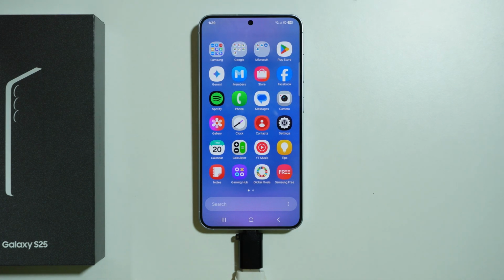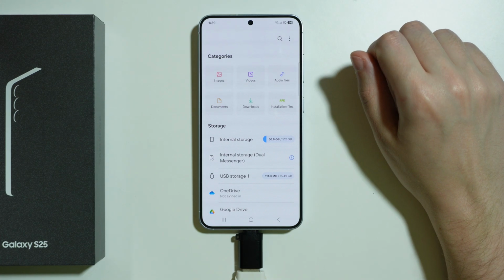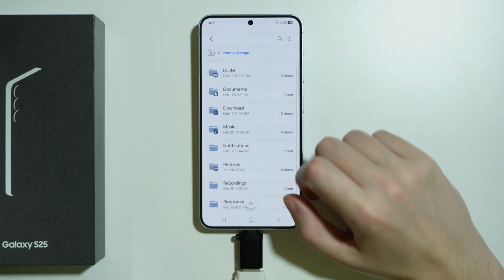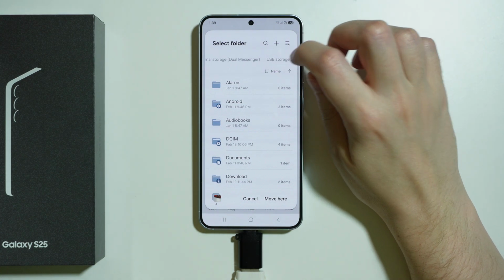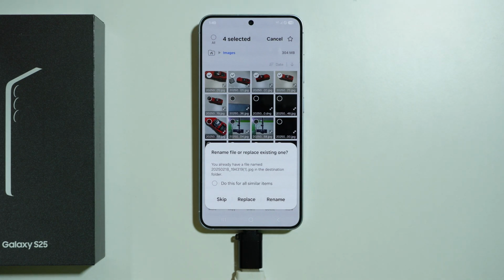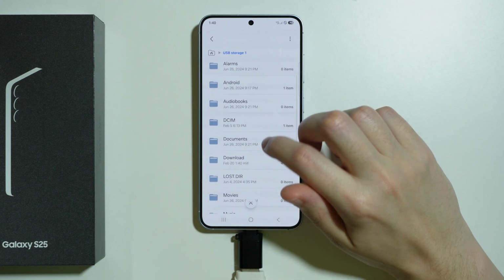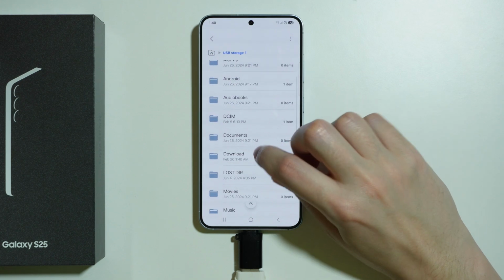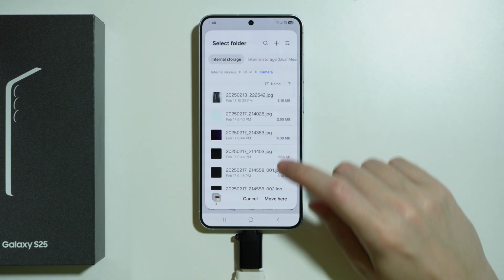Samsung Galaxy S25: How to Move Data from/to USB Flash Drive (USB Storage/Pendrive)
Want to transfer files between your Samsung Galaxy S25 and a USB flash drive? In this video, we show you how to move data to and from a USB storage device using an OTG adapter. Learn how to access files, copy, move, and manage data efficiently. Watch now for a step-by-step guide to using a USB flash drive with your Galaxy S25!